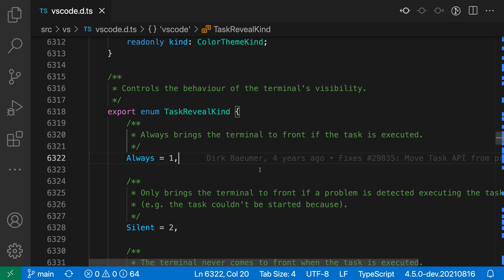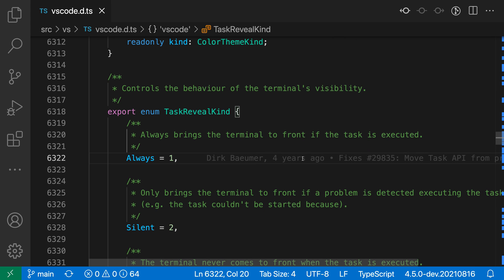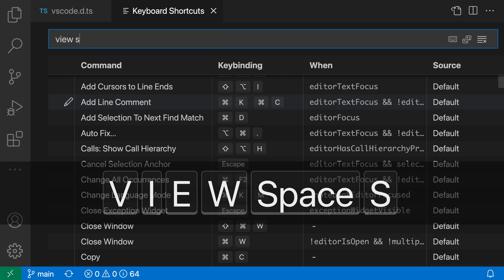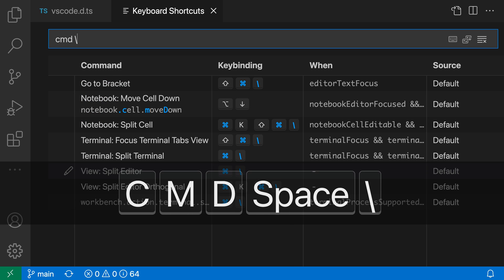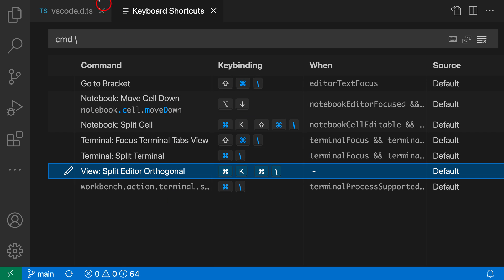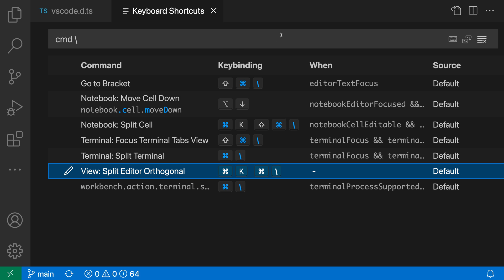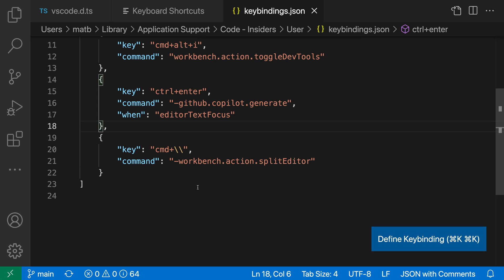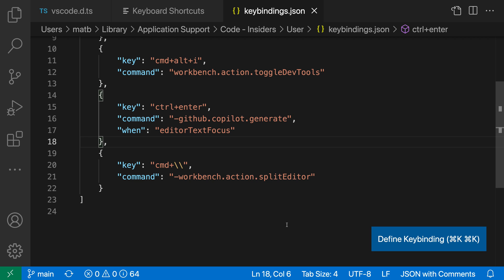VS Code tips — Removing a keyboard shortcut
Want to remove a keyboard shortcut in VS Code? It's easy!

1. First open the keyboard shortcuts. You can do this from the preference menu or by running the 'Open keyboard shortcuts' command.
2. Find the shortcut you wish to remove. You can search by name or by keybinding.
3. Right click on it and select 'Remove Keybinding'.

This is especially helpful when multiple extensions contribute conflicting shortcuts.